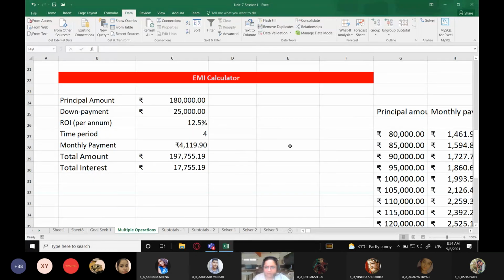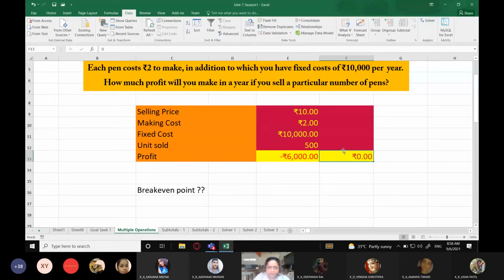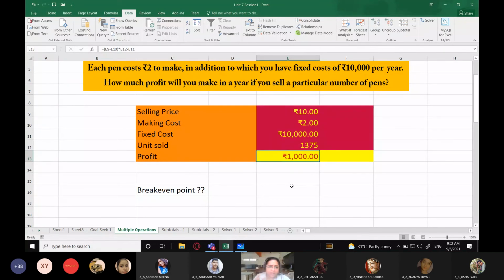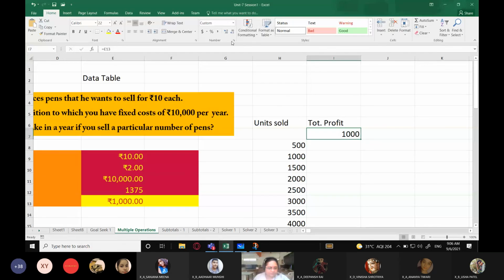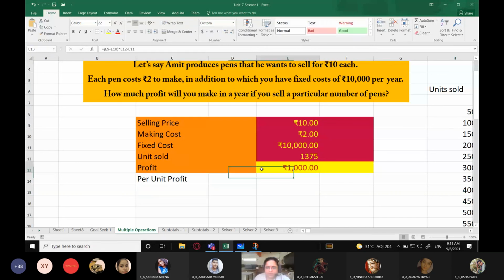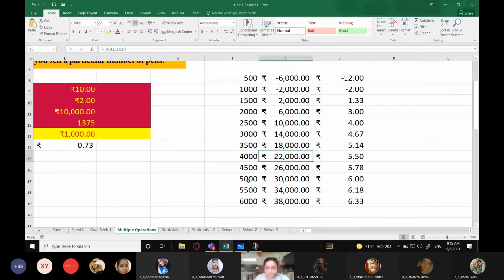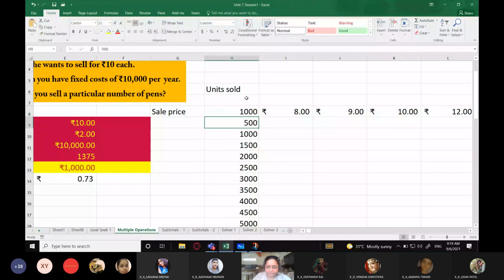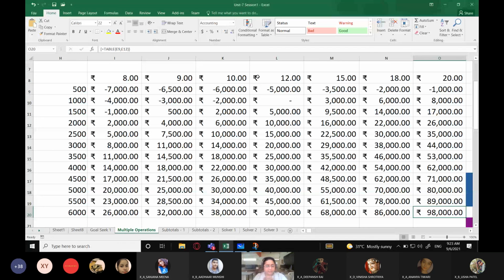CLASS 10 | GOAL SEEK AND DATA TABLE COMPARISON | EXCEL 2016 | ELECTRONIC SPREADSHEETS | IT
Comparative analysis between Goal seek and Data table functions of Excel 2016 to solve the same problem differently.